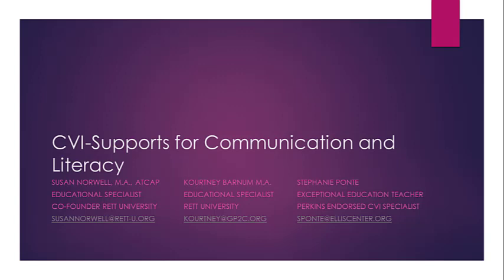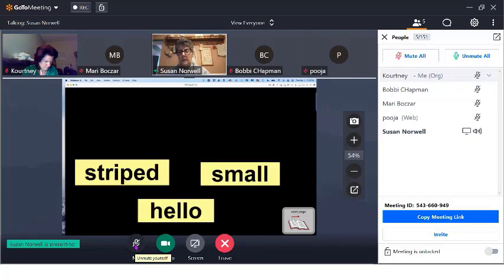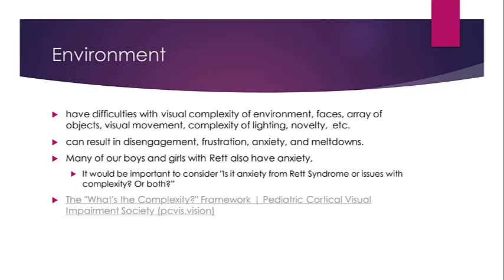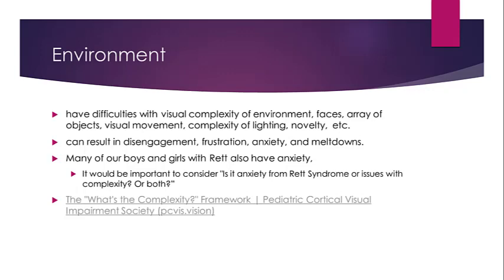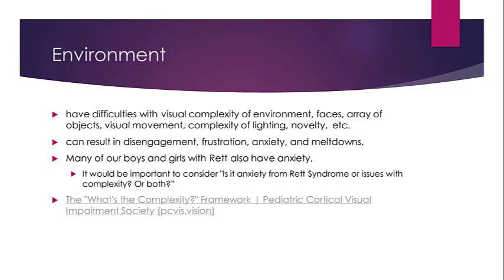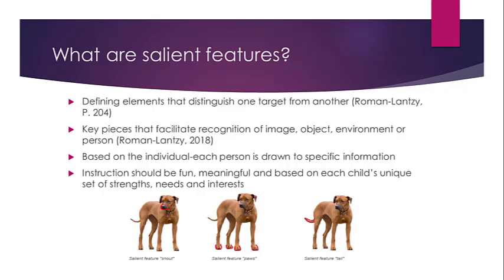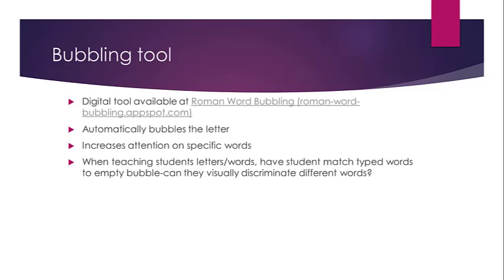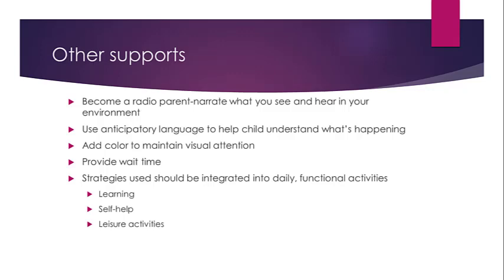Rett University Web Chat - CVI: Supports for Communication and Literacy